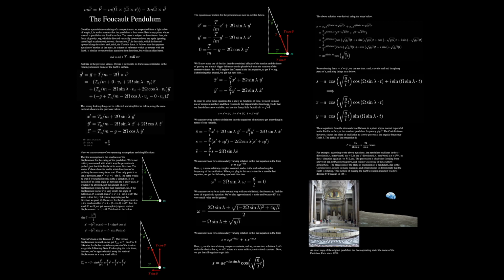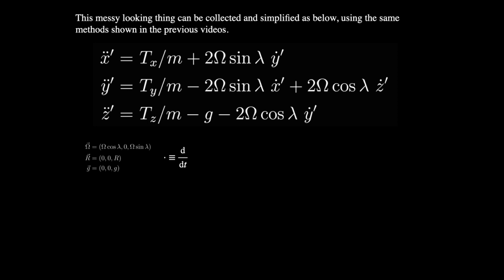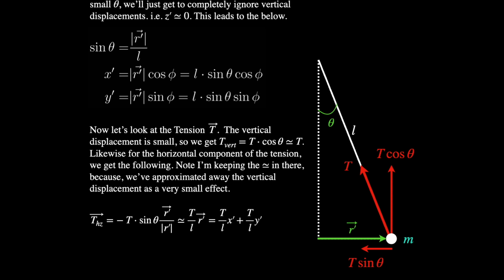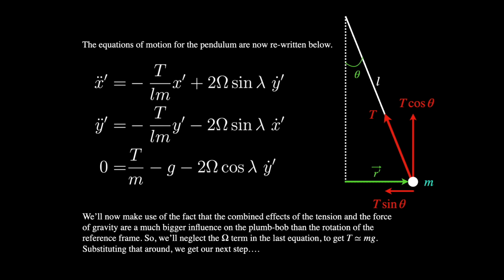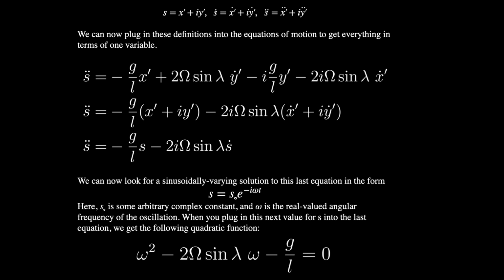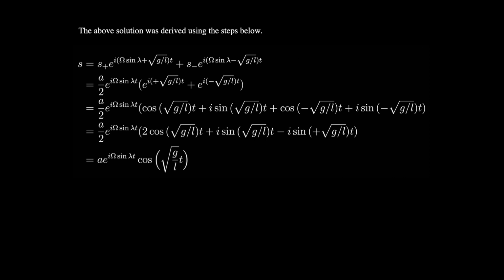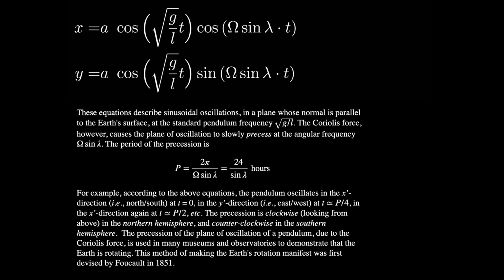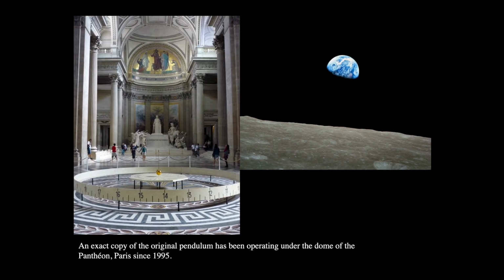Foucault Pendulum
This is the fourth and last in a series of videos on rotating reference frames. I derive the equations of motion of a Foucault pendulum.